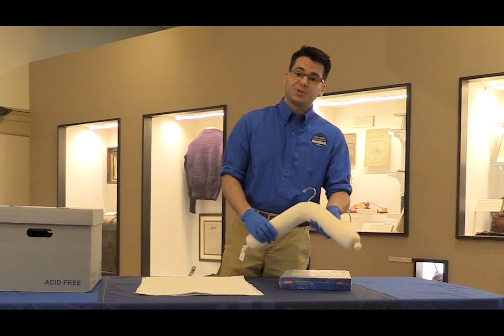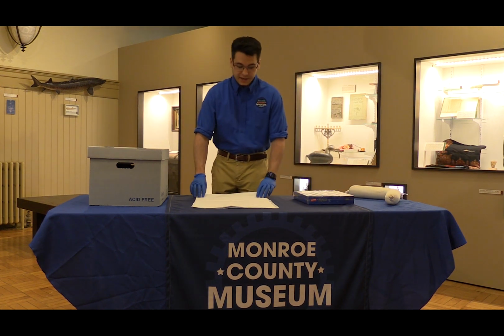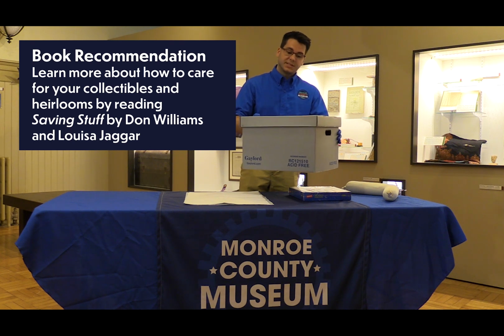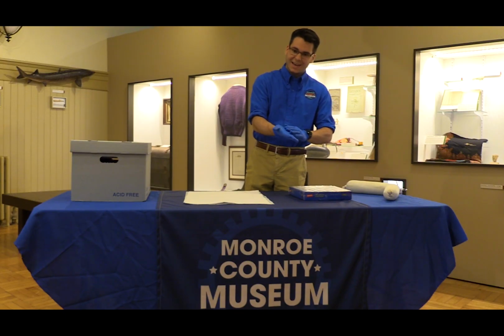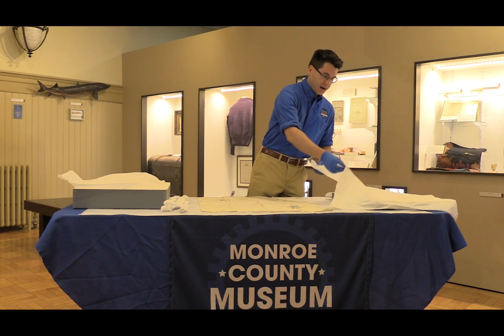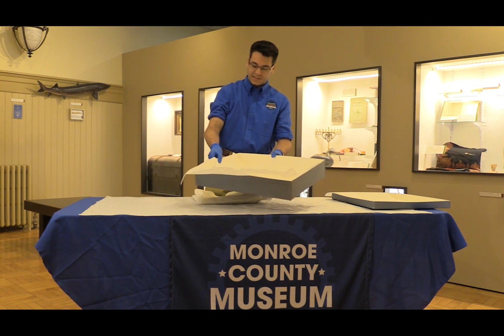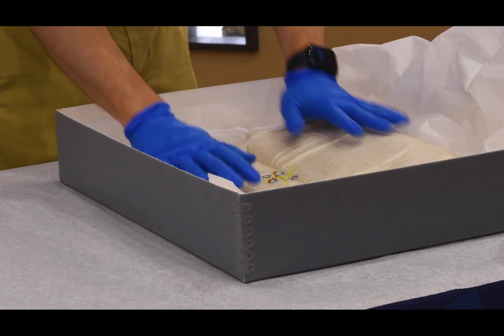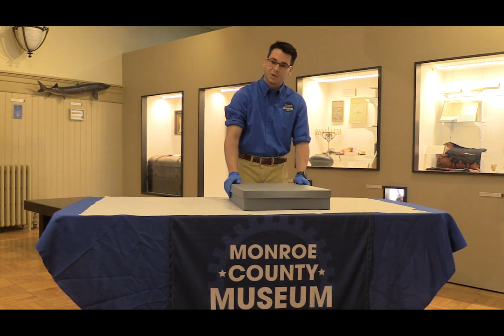Our Preservation Techniques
Mission Statement of the Monroe County Museum System:

At the Monroe County Museum System, we fuel and cultivate our visitors' curiosity through the exploration of Monroe County's rich and varied stories, joining together to unearth meaning and illuminate relevant connections between the past, present, and future.

for hours and information.

Visit all of our locations in Monroe County: Monroe County Museum + Monroe County Archives + Territorial Park on the River Raisin + St Antoine's Historic Site + Vietnam Veterans Memorial and Museum

126 South Monroe Street Monroe, MI 48161 USA

Suggested Admission for All Sites
Non-Residents: Suggested donation of $5 per adult, $3.00 per child/student (5 yrs-17), under 5 years FREE.